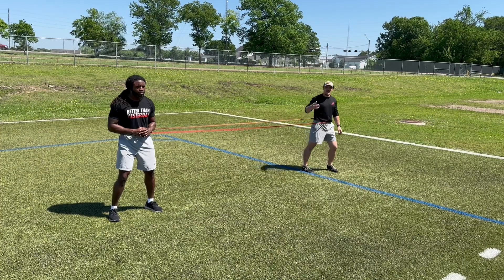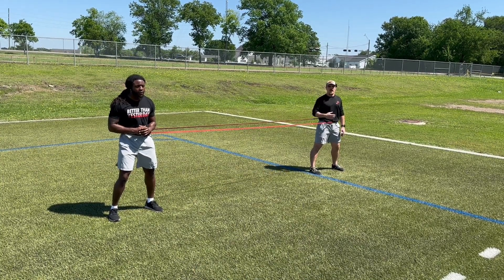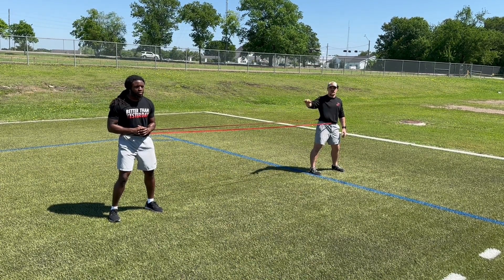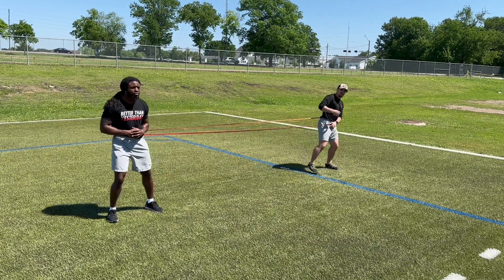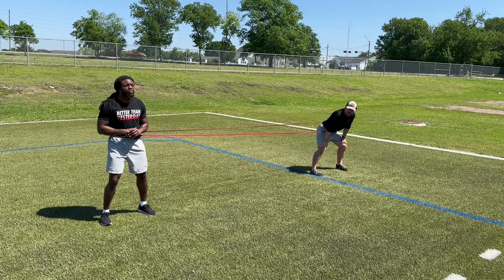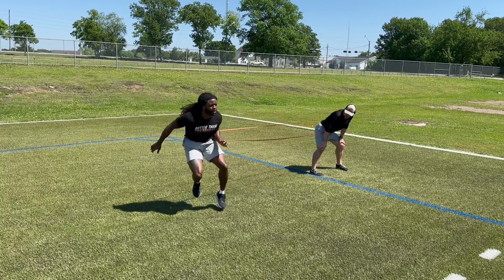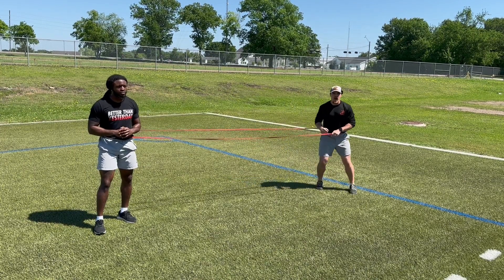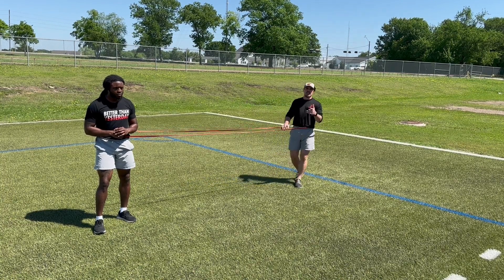Ricochet Continuous 2 Step Decel Shuffle + Return